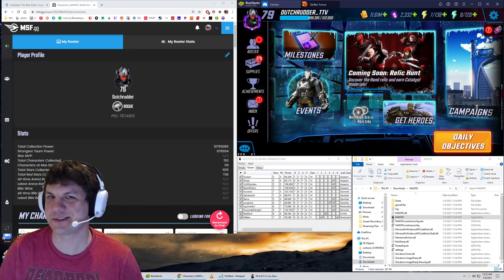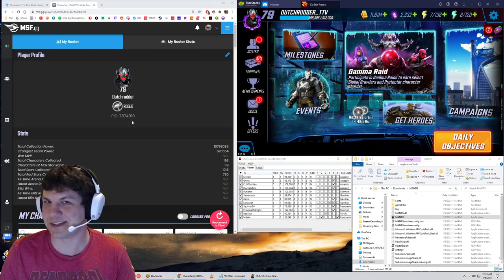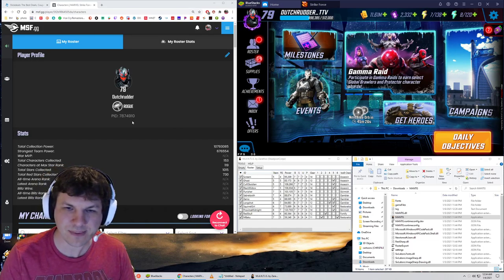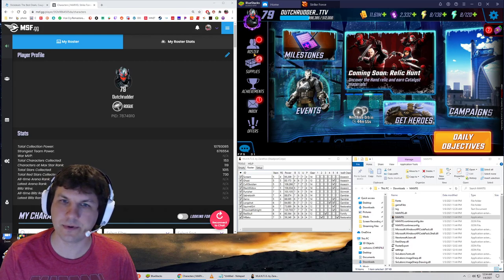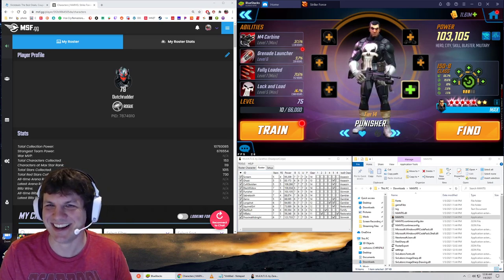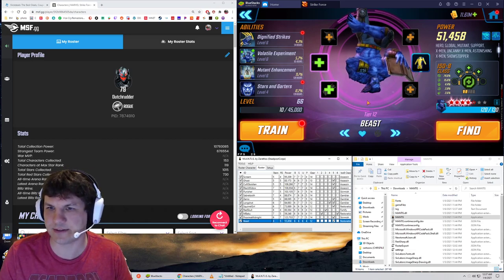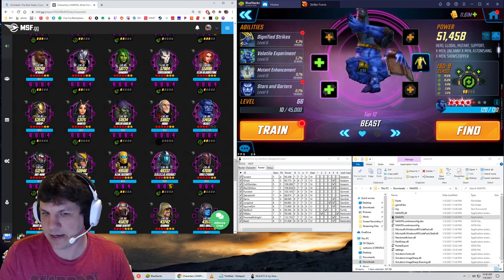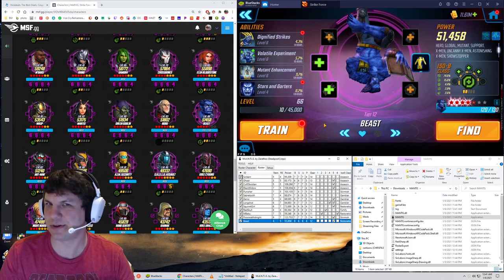First Look at MANTIS! New Graphical Overlay for MSF! - Marvel Strike Force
Create a profile at msf.gg and upload your roster there! It's great to have integrated with this tool!